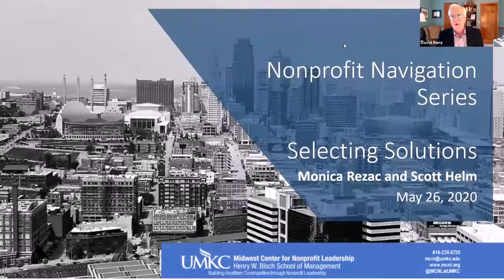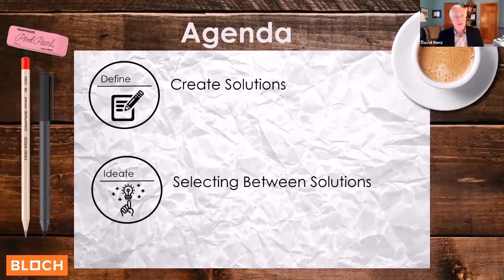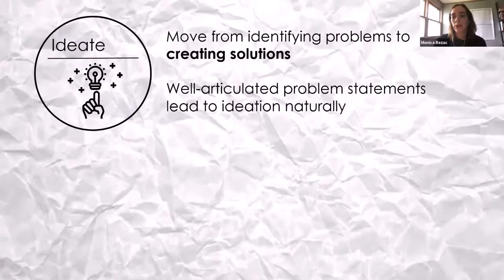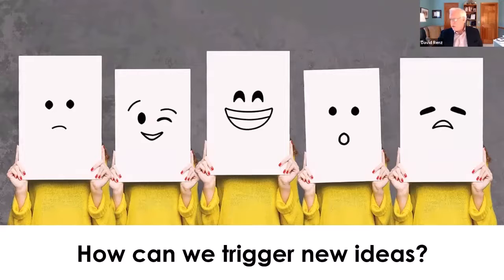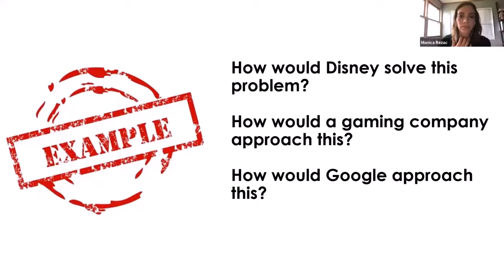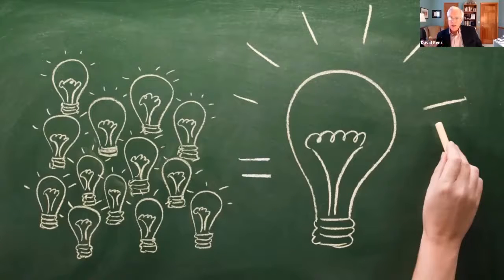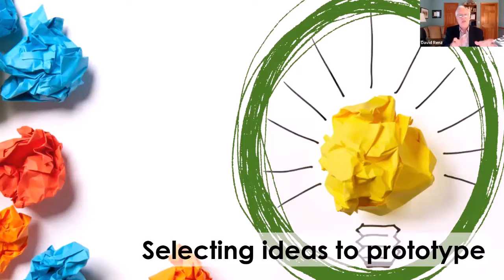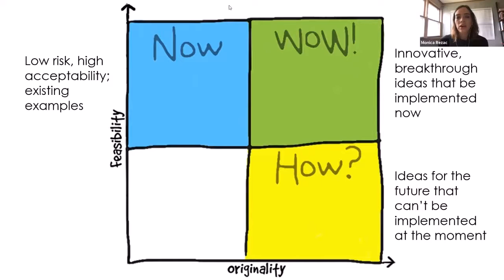Design Thinking Series - Selecting Solutions (4 of 6)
Selecting Solutions, Moving Beyond Dotocracy and Group Affinity
Tuesday, May 26, 2020, 8:30 – 9:30 a.m.
So, you have brainstormed a plethora of innovative ideas, but now it’s time to figure how to go to market.  We have all participated in dot voting – it’s easy and useful.  But is there another way to organize ideas?  In session 4, David Renz and Monica Rezac will introduce tools and frameworks that enable you to organize solution ideas in a way that breaks inertia and positions the organization for innovation.